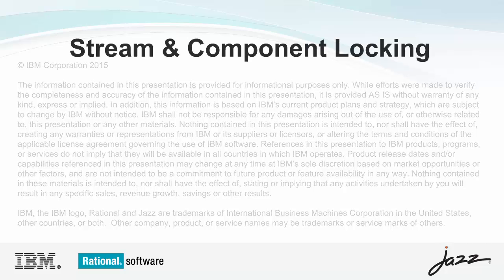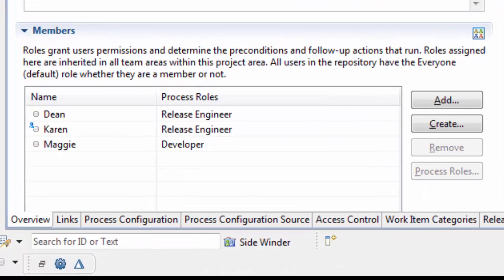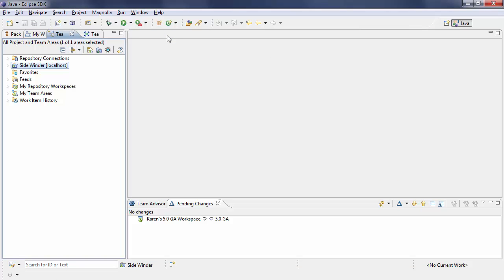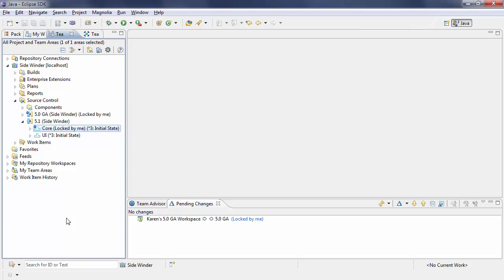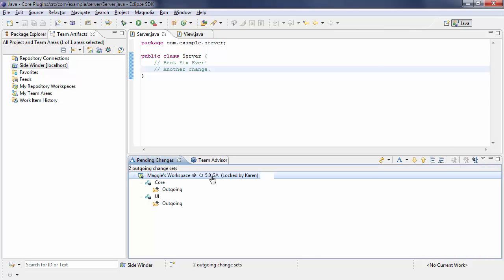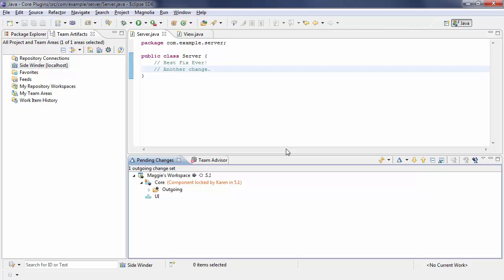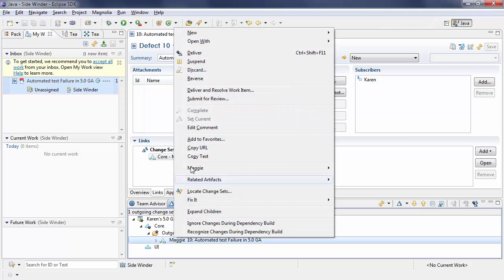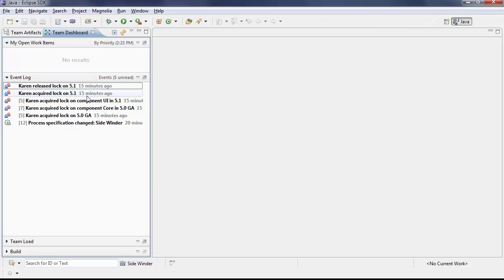Rational Team Concert 6.0.2 - Stream and Component Locking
This video demonstrates the stream and component locking capability in Rational Team Concert (RTC) 6.0.2.